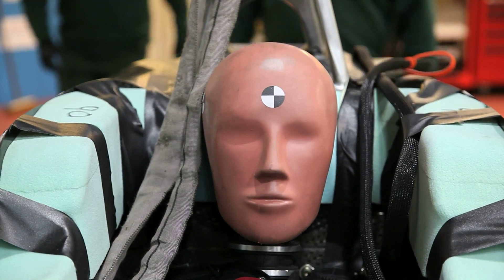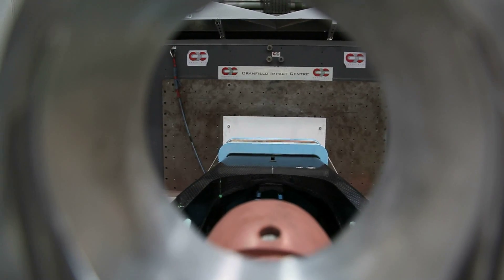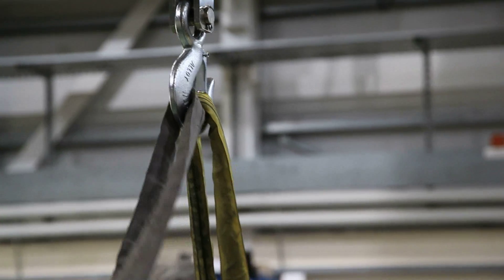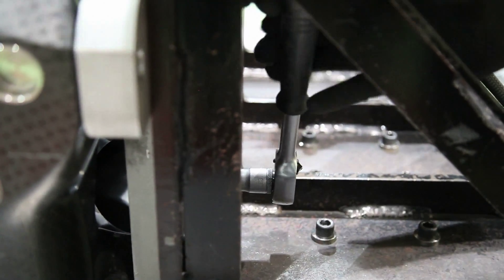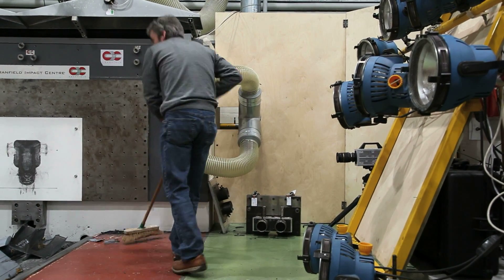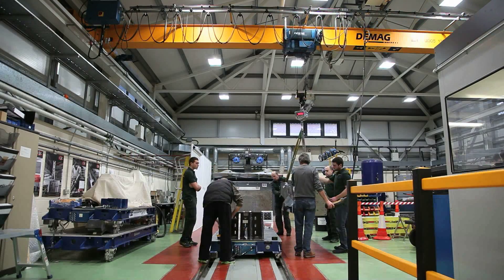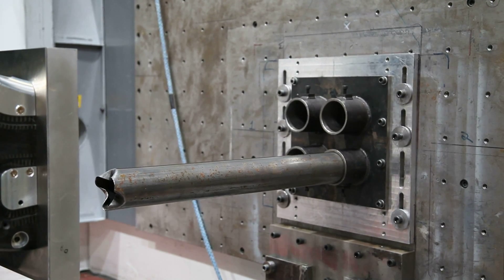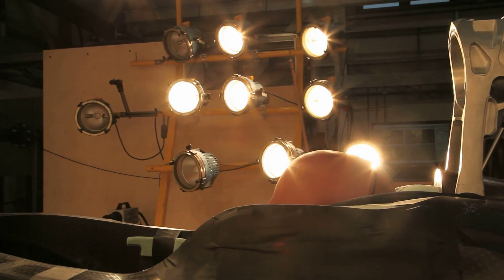Watch a real 2014 F1 chassis crash test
A very rare behind the scenes look at Formula 1 crash testing.

Every new F1 chassis needs to pass these two tests as part of the homologation process. Now you can see the process for yourselves...